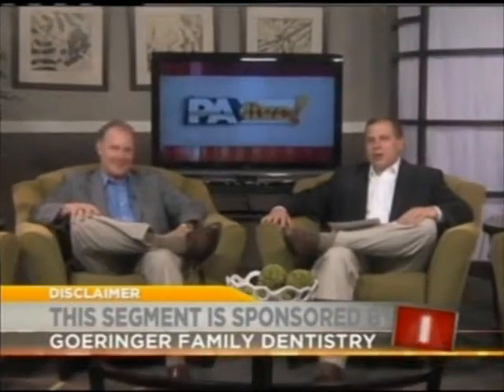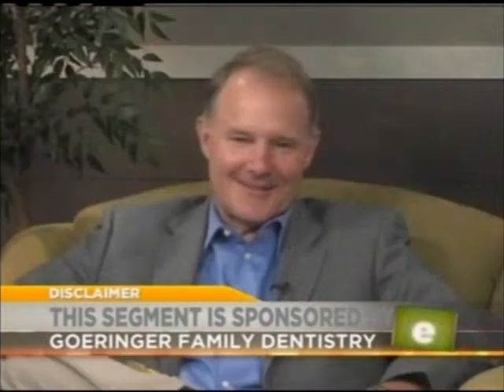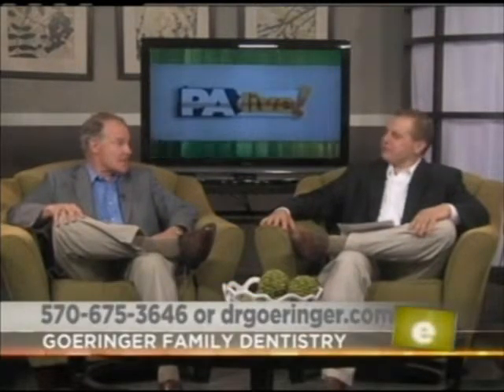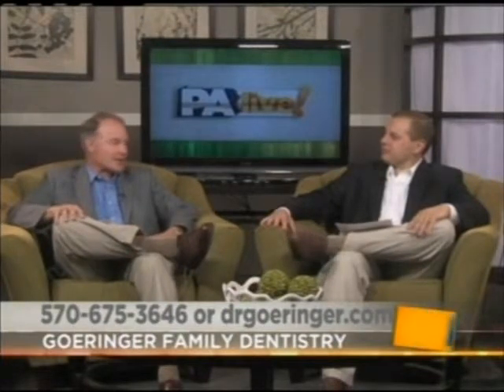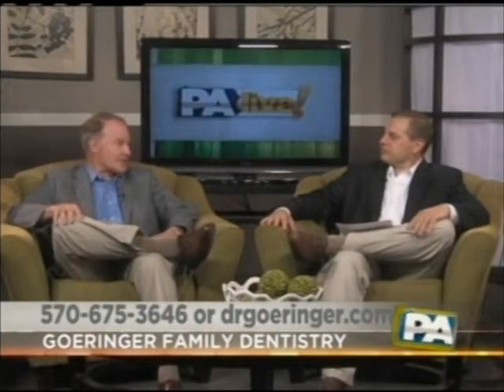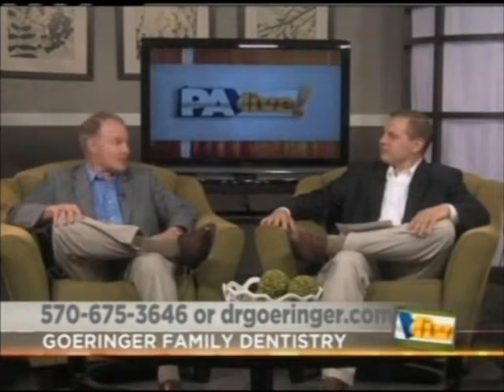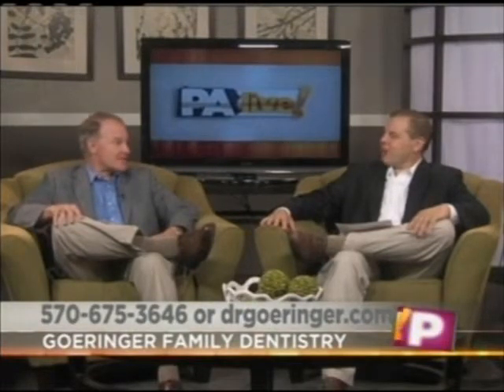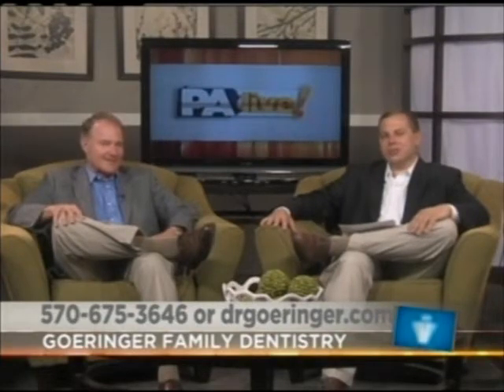Goeringer Family Dentistry: Fractures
WBRE PA Live! interview with Dr. Bruce Goeringer of Goeringer Family Dentistry, on dental fractures.